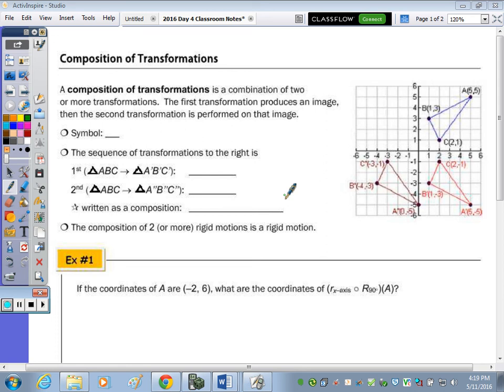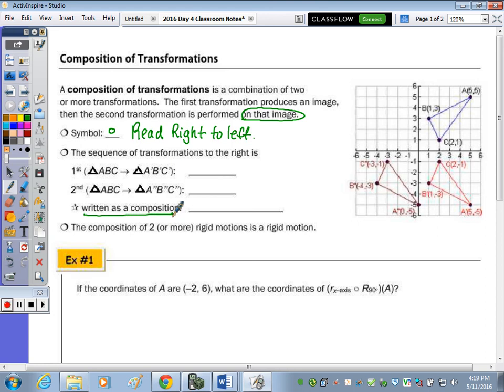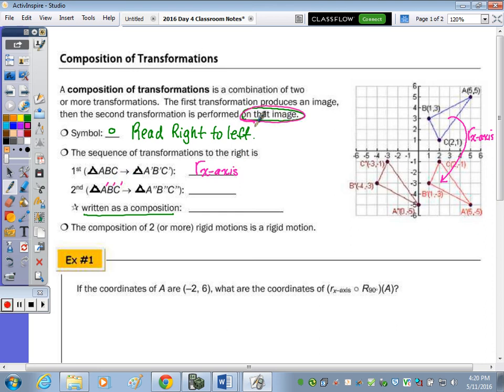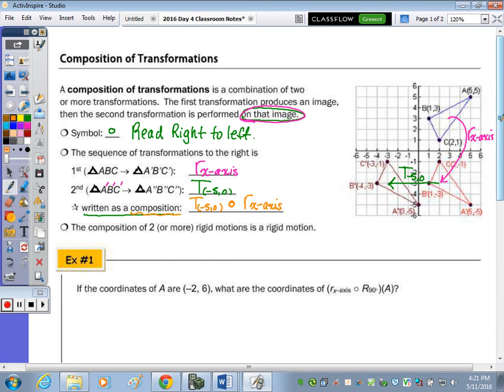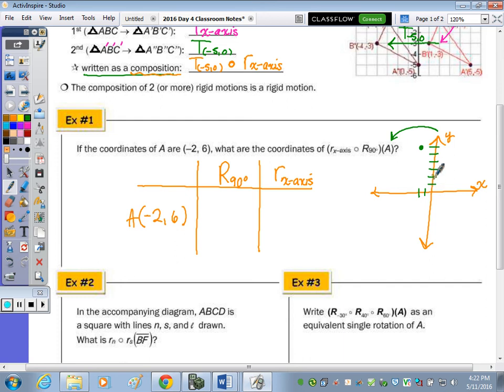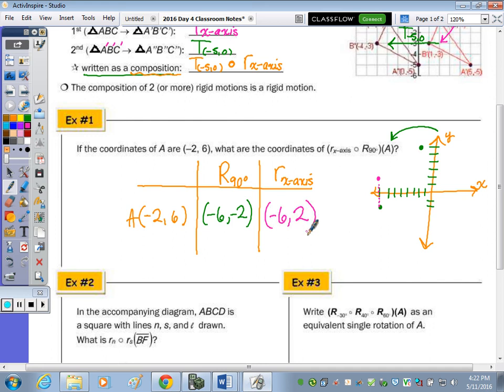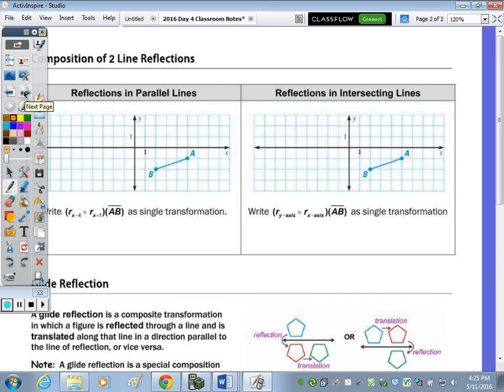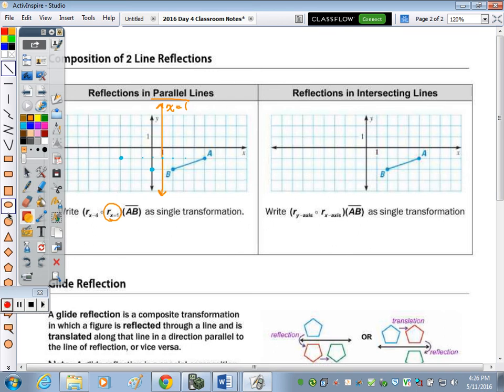Math 10H Day 4 Lesson - Transformational Geometry